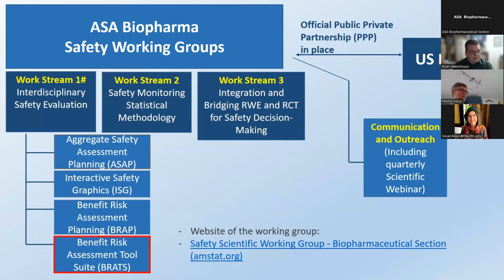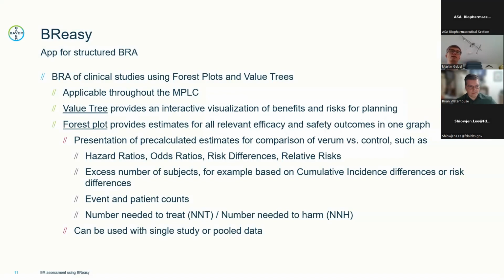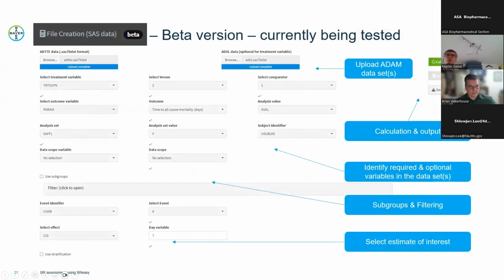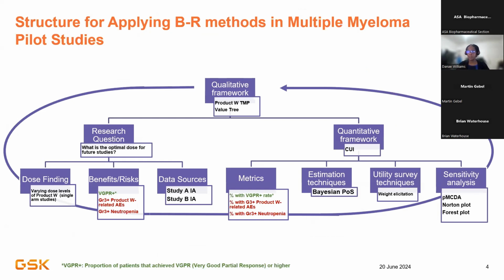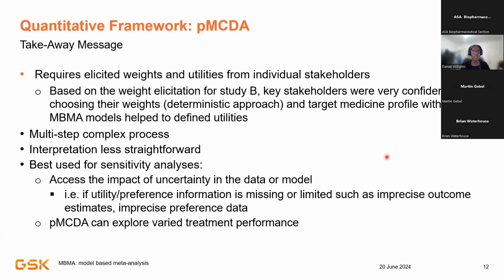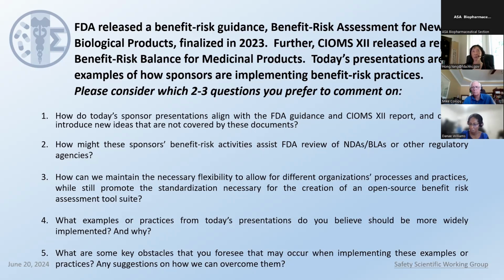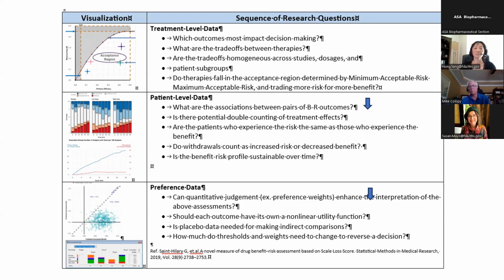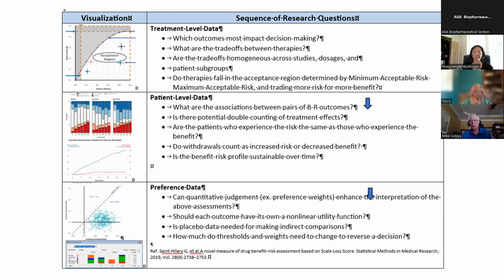Safety Working Group Scientific Webinar 20 June 2024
In the 2024 Q2 scientific webinar, we are presenting an initiative from one of our taskforces, Benefit Risk Assessment Tools Suite (BRATS), where participating organizations have been sharing their practice in Benefit Risk Assessment and fostering learning as a team. We are hosting two webinars as a series on this topic, the first one is on May 22 (11:00-12:30 EST), and the second on June 20 (11:00-12:30 EST). Each webinar has two presentations from two companies.

Topic:  Benefit Risk Assessment Processes, Visualizations and more - Session 2